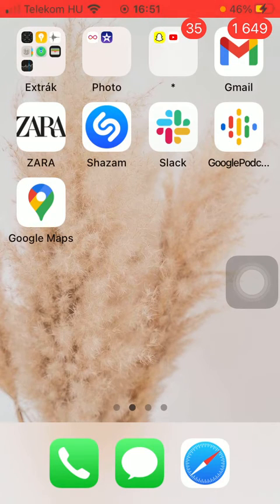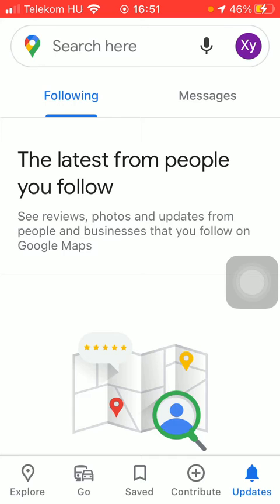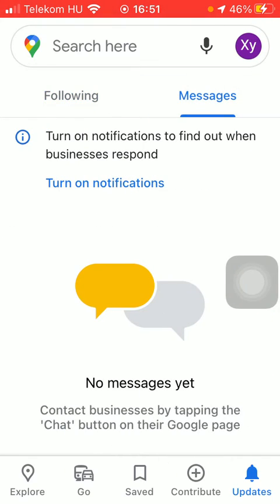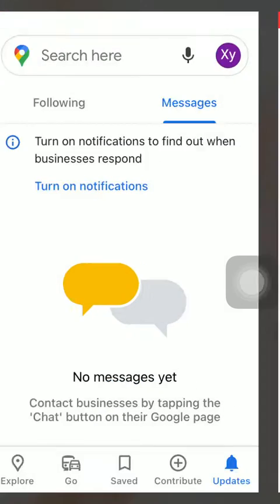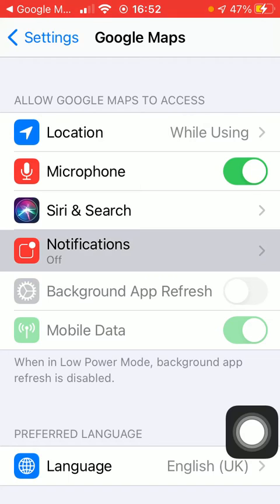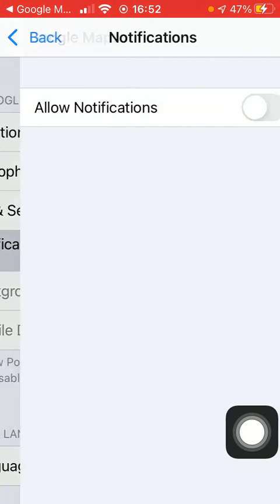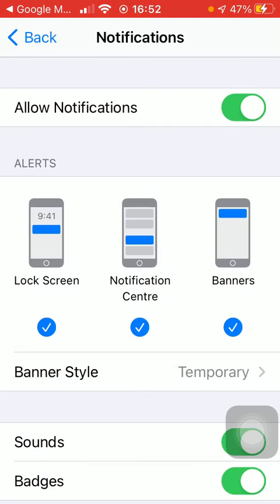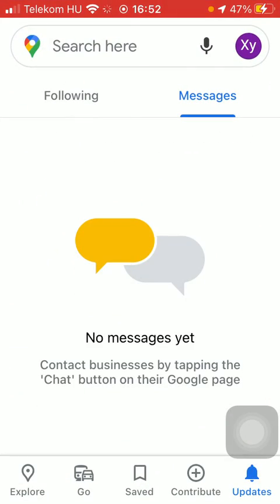How to turn on/off notifications on Google Maps? - Google Maps Tips